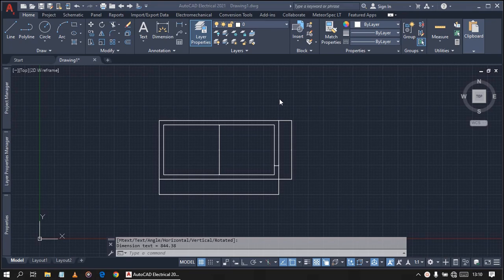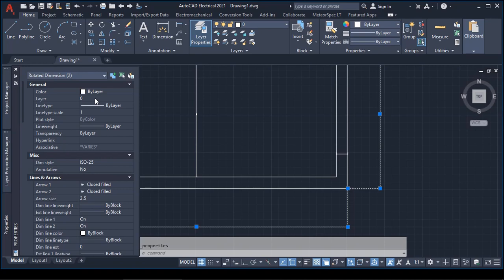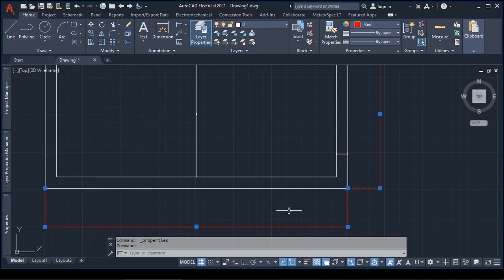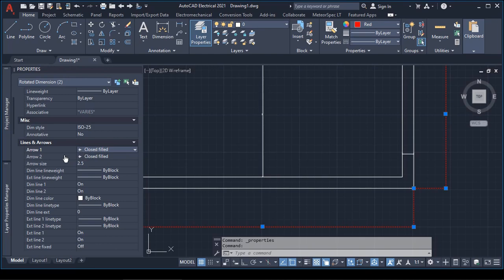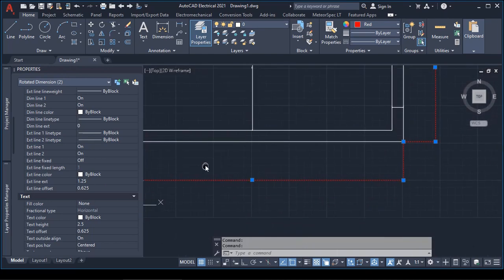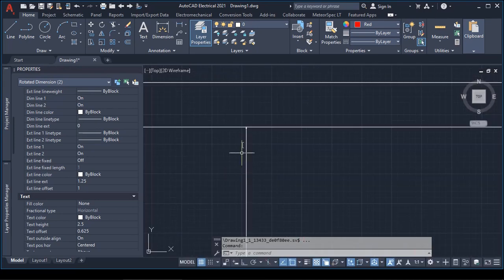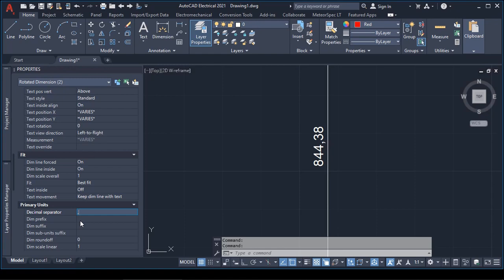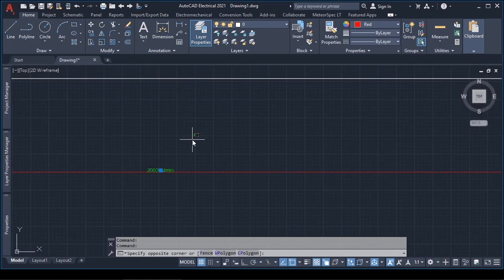How to Edit Dimensions in AutoCAD electrical